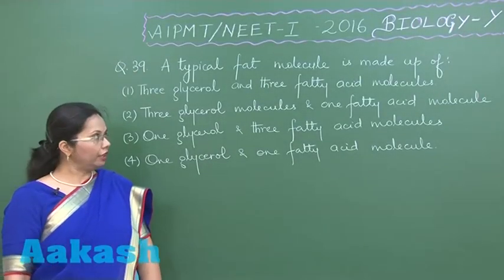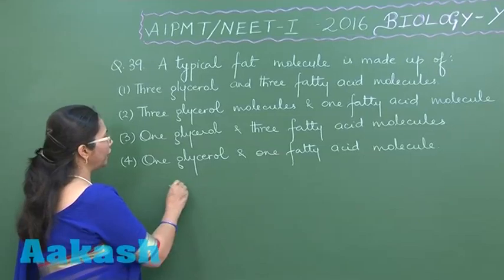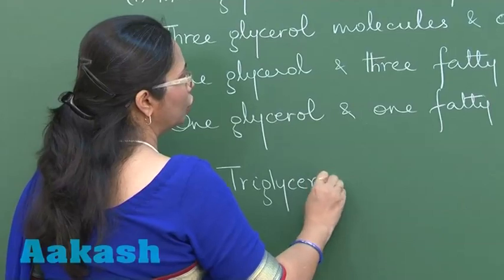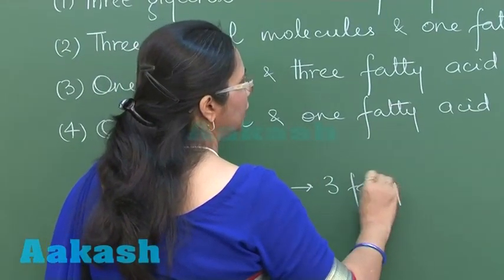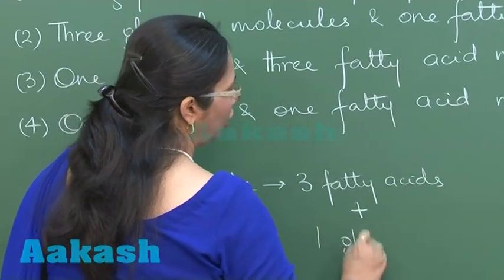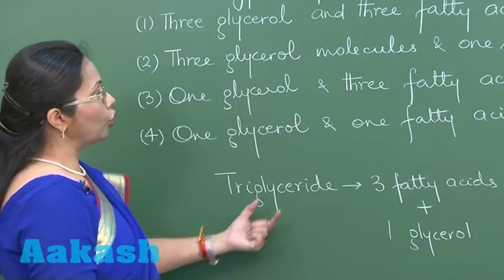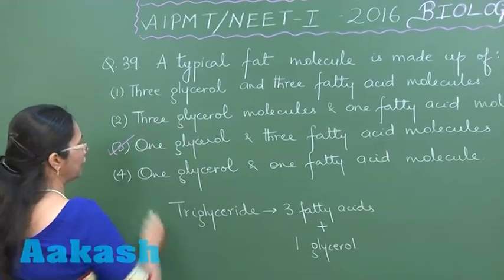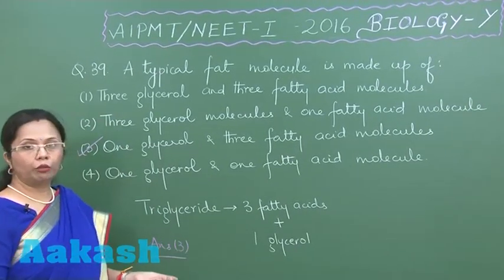AIPMT 2016 Biology Solution Q. 39 Aakash (NEET Phase-I)